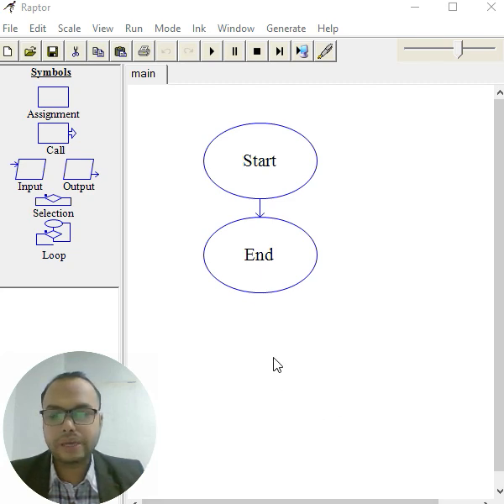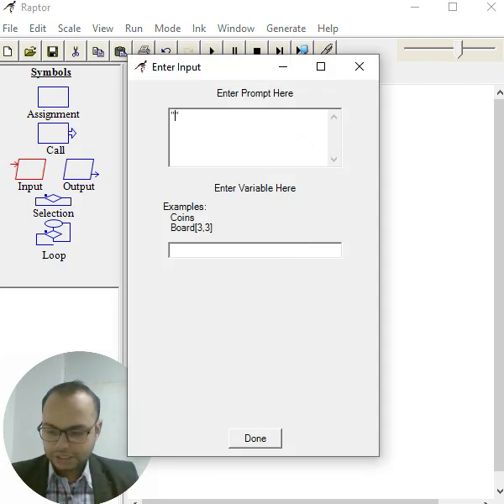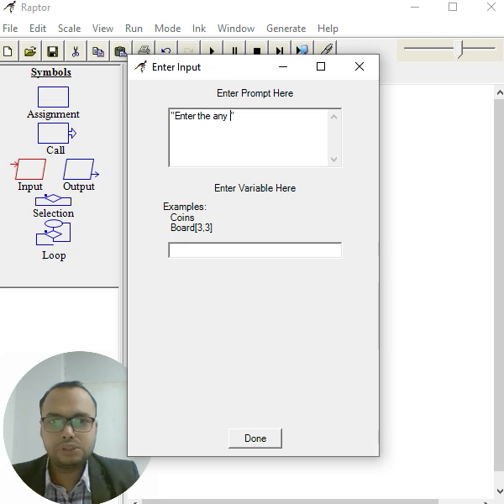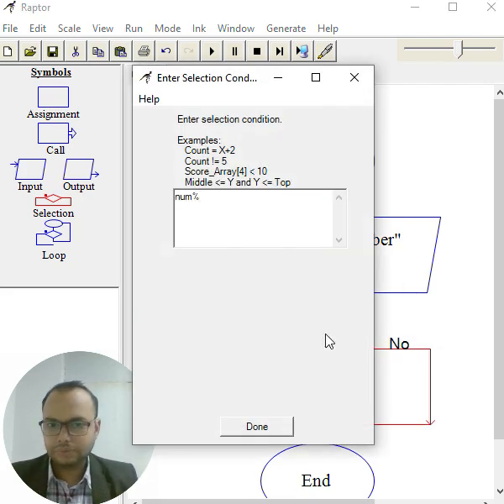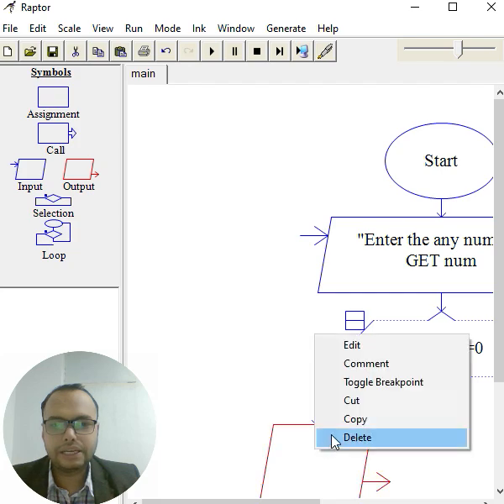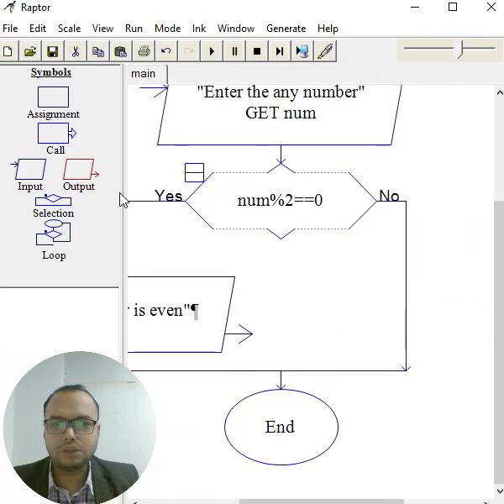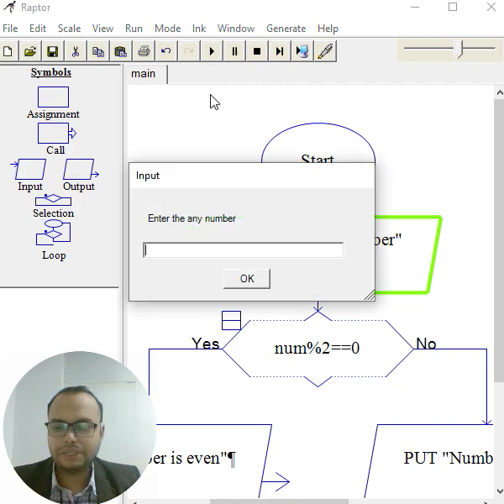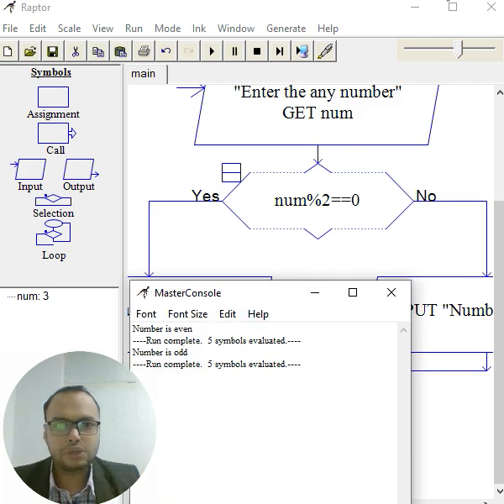Check whether number is even or odd using flowchart